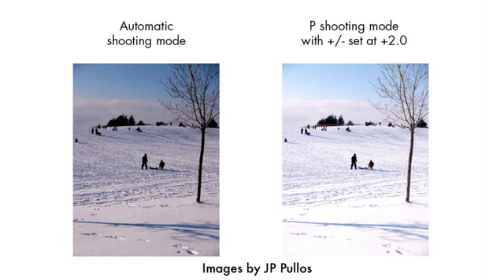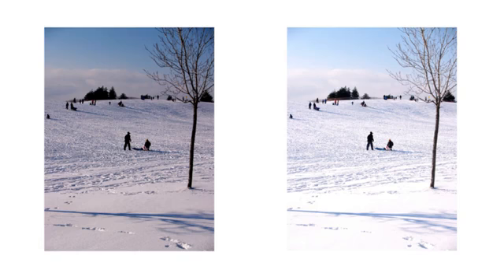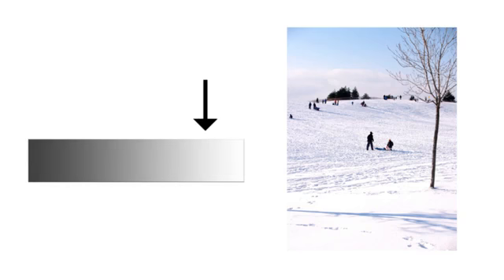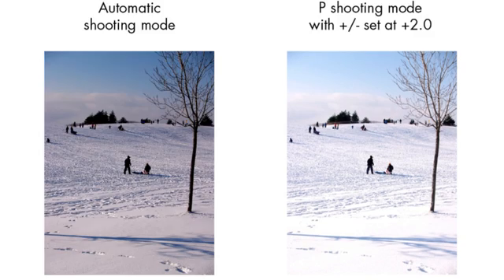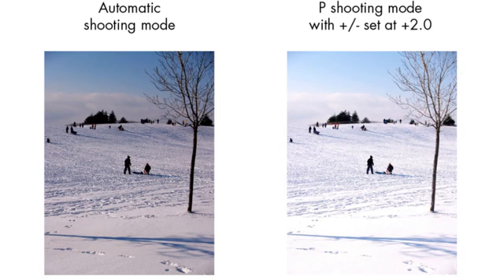How tu Use Digital Camera - Exposure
For some people, a simple black and white image of any subject might be thought of as art, and for others, a photo made to look hyper real would be art. Art is subjective, that much is true. But whether it's in a riveting black and white style or enhanced with certain effects, the bottom line is that a great photo can be great art.

And with photographic art, you will have multiple ideas as to how you can use it. Do you have a blog? It's safe to assume that you have at least one social media page. If you're using the Web to promote your business or to present your work, images can boost your visitor traffic as well as engagement. Visually driven content is one of the key drivers to improving your position on any search engine search result page. And nothing is more captivating than artistically created photos.

If you have bare walls all around your apartment and your landlord does not allow you to paint, hanging wall art is the next best thing to enhancing your interior space. Depending on the uniqueness of the photo, your image can even become a conversation starter when you're having company over.

Scrapbooking has become so creative in the last several years. You only need to look at Pinterest and other sites that cater to the craft to realise this development. Aside from using different ribbons, letters, stickers, textured paper, and other embellishments, you can use your digitally enhanced and artistically designed photos for your scrapbook.

Some of the more well-appreciated gifts in weddings tend to be ones that have that personal touch. You can take a photo (or two) of your favourite couple and have a professional photographer work on adding effects to create a certain mood or look. You can even enlarge the photo so that the couple will have the option to hang it on their hallway or in their bedroom.

Finally, artistically enhanced photos can serve as your holiday cards. Instead of just putting on a costume to send your Christmas greetings to friends and family, you can hire a professional photographer for a studio session, and have the photos edited to look like you're in a dreamy castle made of ice.